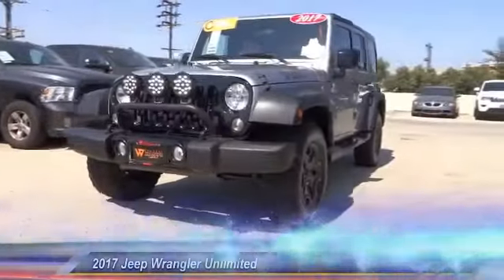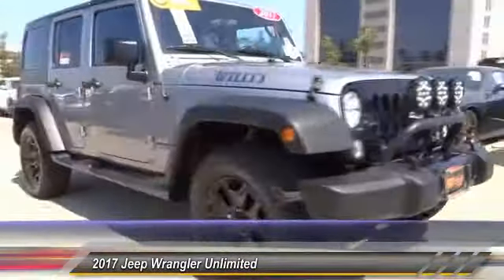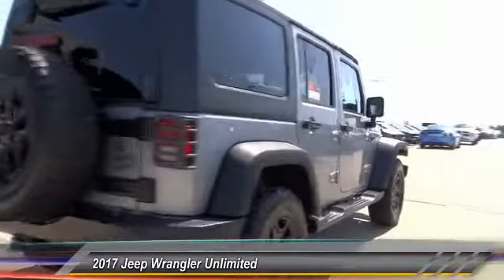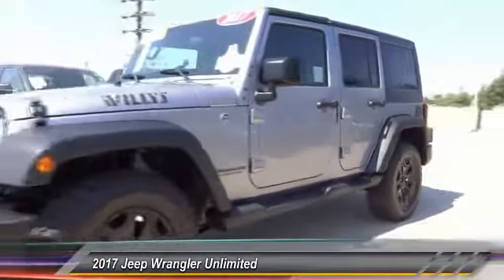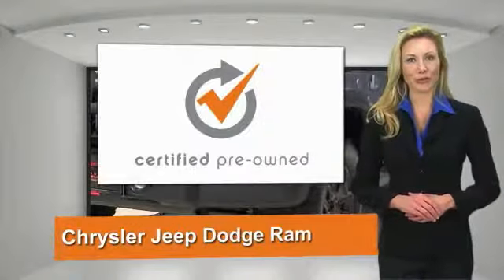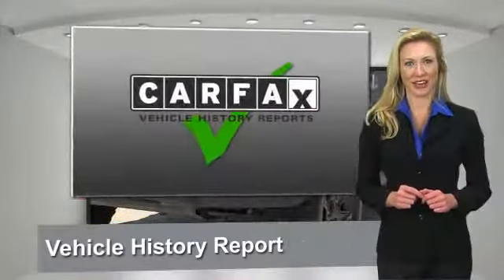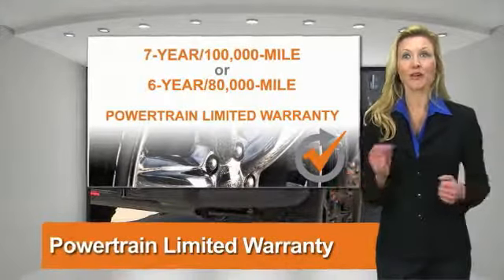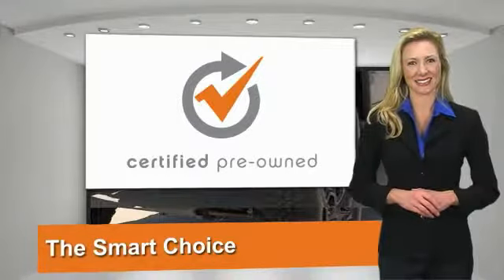2017 Jeep Wrangler Unlimited VAN NUYS LOS ANGELES SAN FERNANDO VALENCIA CANOGA PARK UC530685T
2017 Jeep Wrangler Unlimited SPORT 4X4

RUSSELL WESTBROOK CHRYSLER DODGE JEEP RAM PROUDLY SERVICING VAN NUYS, LOS ANGELES, SAN FERNANDO, VALENCIA, CANOGA PARK, & SURROUNDING SOUTHERN CALIFORNIA LOCATIONS. THIS SILVER 2017 Jeep WRANGLER UNLIMITED IS EQUIPPED WITH A 3.6L V6 24V VVT, AUTOMATIC TRANSMISSION, AND RECEIVES AN ESTIMATED 16 City/21 Hwy MPG. CONTACT RUSSELL WESTBROOK CHRYSLER DODGE JEEP RAM OF VAN NUYS TO SCHEDULE A TEST DRIVE AND TAKE THIS 2017 Jeep WRANGLER UNLIMITED HOME TODAY, OR VISIT OUR SHOWROOM CONVENIENTLY LOCATED AT 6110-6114 VAN NUYS BLVD VAN NUYS, CA 91401. STOCK #: UC530685T | 2017 Jeep Wrangler Unlimited Sport 4x4 TRACTION CONTROL AIR CONDITIONING 2017 Jeep WRANGLER UNLIMITED SPORT 4X4 **7-YEAR / 100,000 MILE CPO WARRANTY**, **SIRIUS XM RADIO**, **UCONNECT**, **HARD TOP**, **POWER WINDOWS AND LOCKS**, 1-Yr SiriusXM Radio Service, 3.73 Rear Axle Ratio, 4-Wheel Drive Swing Gate Decal, Anti-Spin Differential Rear Axle, Black Jeep Grille Badge, Connectivity Group, Deep Tint Sunscreen Windows, Jeep Trail Rated Kit, MOPAR Slush Mats, Performance Suspension, Quick Order Package 24K Willys Wheeler, Rear Passenger Assist Handles Kit, Remote USB Port, SIRIUS Satellite Radio, Tire Pressure Monitoring Display, Uconnect Voice Command w/Bluetooth, Vehicle Information Center, Wheels: 17 x 7.5 High Gloss Black Willys, Willys Hood Decal, Willys Wheeler Grille, Willys Wheeler Package. Certified. Chrysler Group Certified Pre-Owned Details: * 125 Point Inspection * Transferable Warranty * Roadside Assistance * Powertrain Limited Warranty: 84 Month/100,000 Mile (whichever comes first) from original in-service date * Limited Warranty: 3 Month/3,000 Mile (whichever comes first) after new car warranty expires or from certified purchase date * Vehicle History * Includes First Day Rental, Car Rental Allowance, and Trip Interruption Benefits * Warranty Deductible: $100 CARFAX One-Owner. Clean CARFAX. At Russell Westbrook Chrysler Dodge Jeep Ram of Van Nuys we provide premium customer service with a hassle-free buying experience. Make sure to ask about our $0 Down Financing on this vehicle! Awards: * 2017 KBB.com Best Resale Value Awards * 2017 KBB.com 10 Most Awarded Cars * 2017 KBB.com 10 Most Fun SUVs * 2017 KBB.com 10 Best SUVs Under $25,000 * 2017 KBB.com 10 Coolest Cars Under $25,000 * 2017 KBB.com 10 Most Awarded Brands At Russell Westbrook Chrysler Dodge Jeep Ram or Van Nuys, every customer is a winner! All vehicles feature Market-Based Pricing, CARFAXTM Vehicle History Reports, and reconditioning records. Russell Westbrook Chrysler Dodge Jeep Ram or Van STOCK #: UC530685T | VIN: 1C4BJWDG7HL530685 | 2017 Jeep Wrangler Unlimited Sport 4x4 TRACTION CONTROL AIR CONDITIONING Russell Westbrook CDJR of Van Nuys